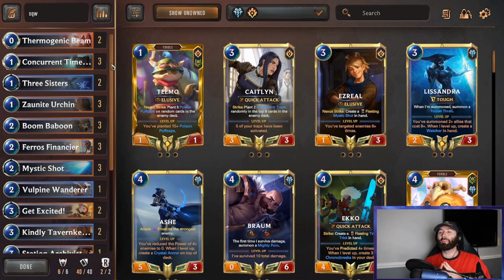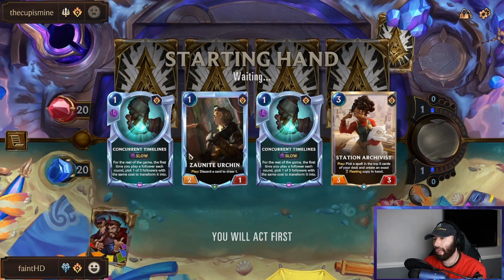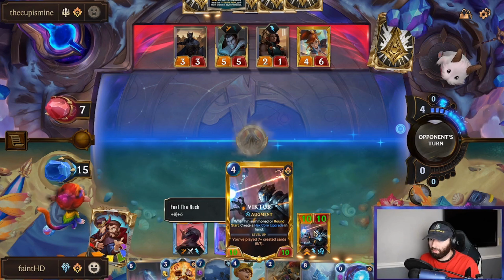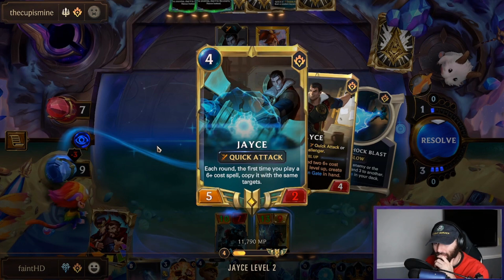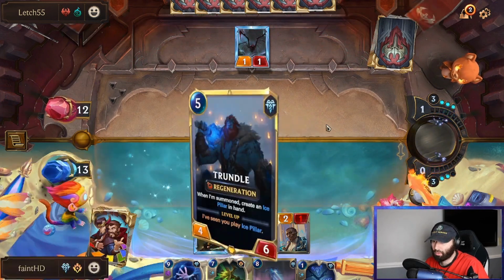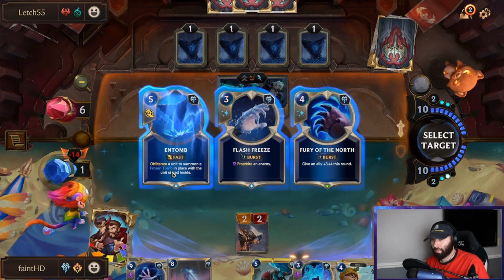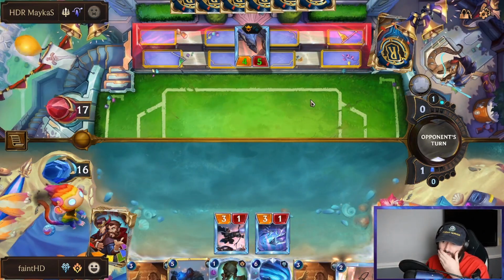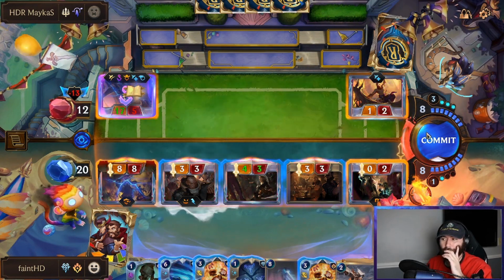Revna Timelines is TIER 1 !!!!! | Viktor Trundle | Legends of Runeterra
Deck Code: CEDACBIEDAAQKCUYAEAQGBADAEBQCBQCAQCAUEACAECC2NAFAEAQCMQBAYARYAIDAEBQEAIEDMTQEBABBIGAEAIFAECACBIEBQ

Time Codes
0:00 - Intro
4:56 - Game 1
6:37 - Game 2
24:29 - Game 3
41:09 - Game 4